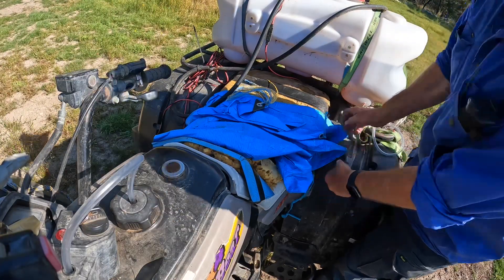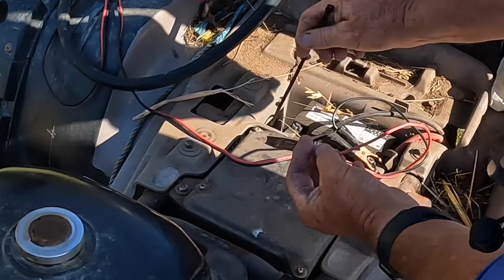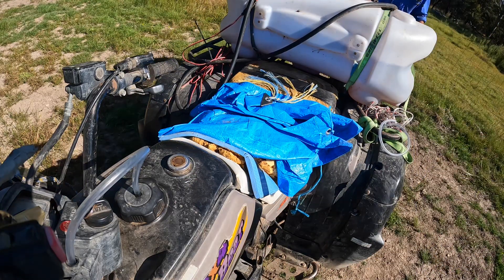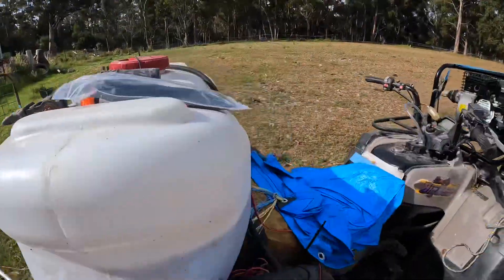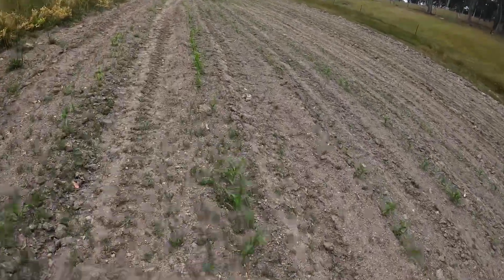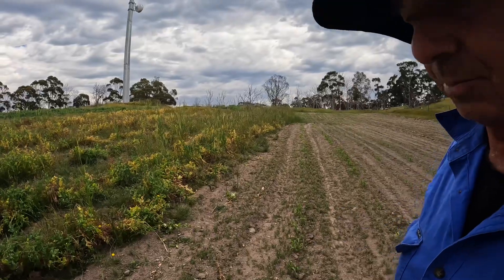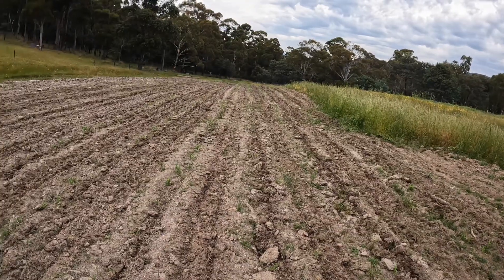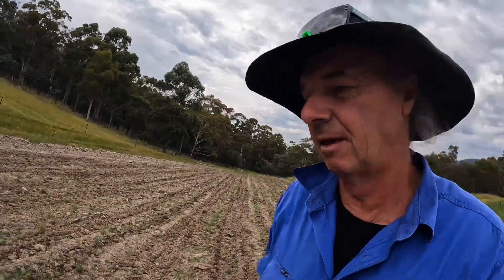Welcome to 2023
Intended to spray fertiliser but forgot a battery and cultivating slow growing corn